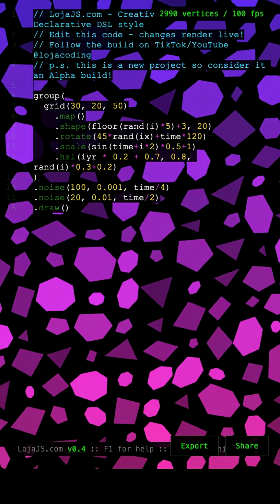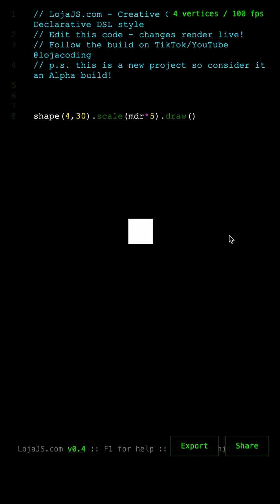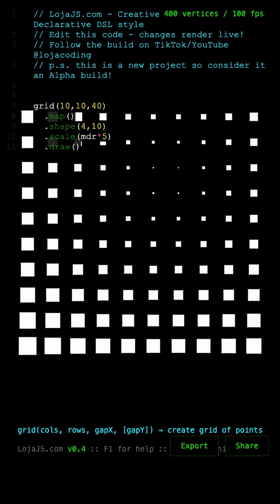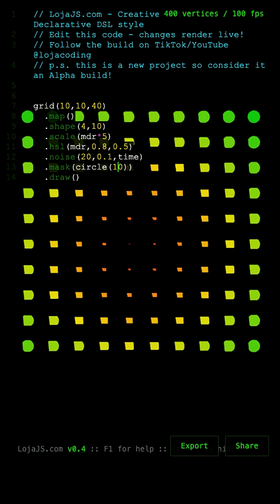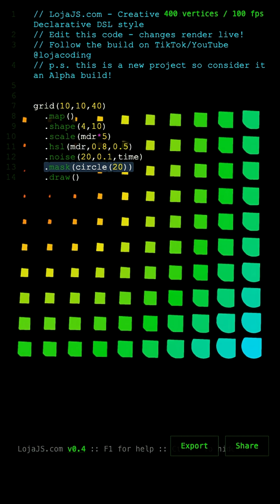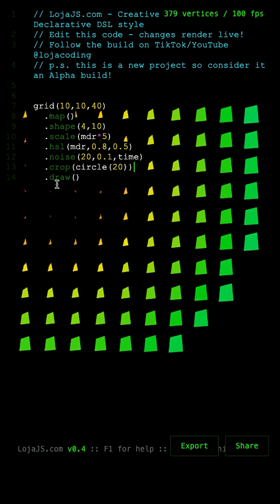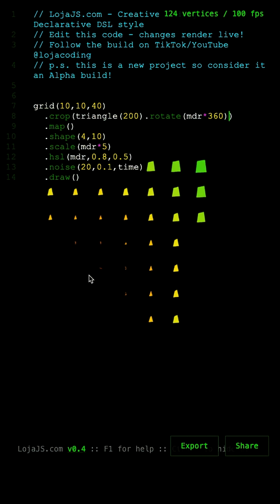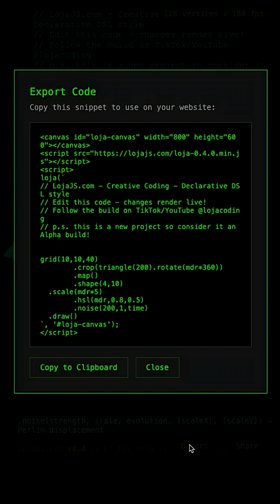Two new features added to LojaJS to make creating animation web graphics in JavaScript even easier!